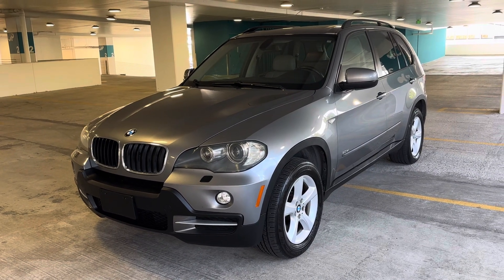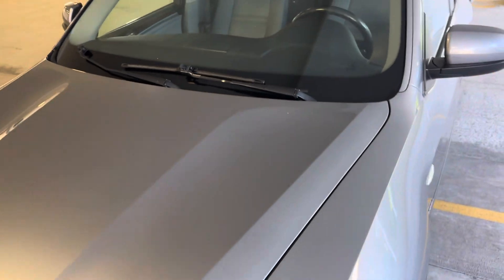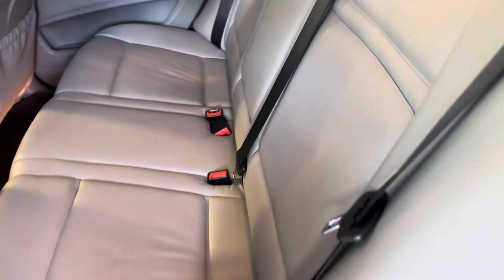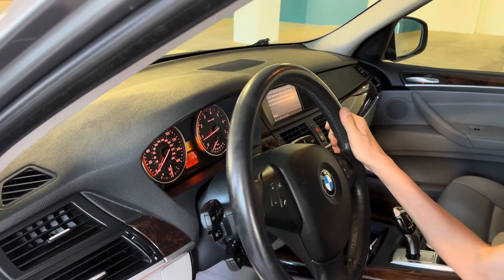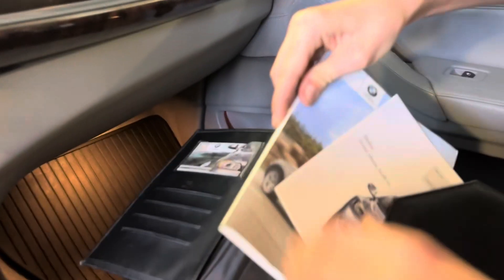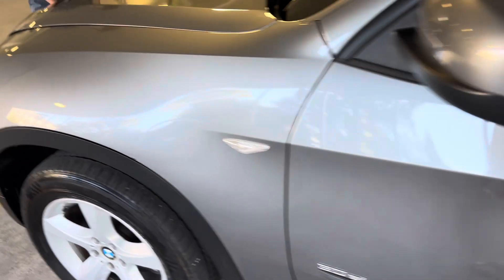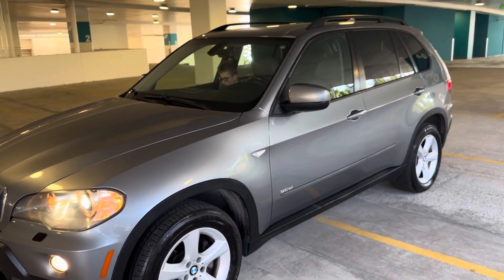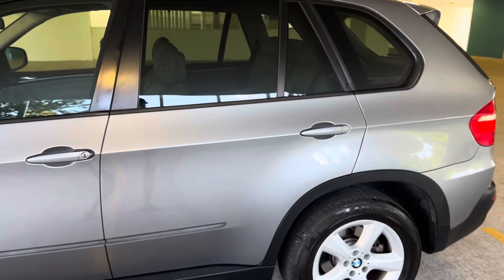2008 BMW X5 3.0i 151k miles gray AWD